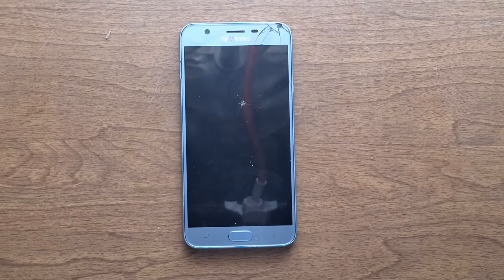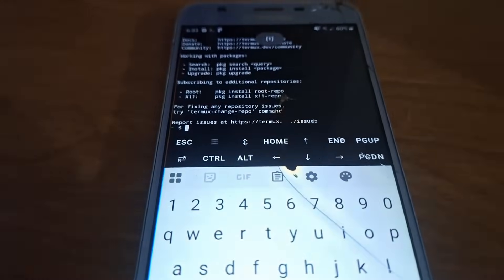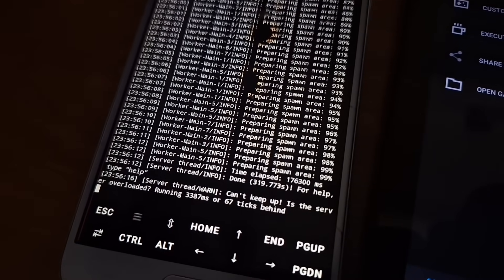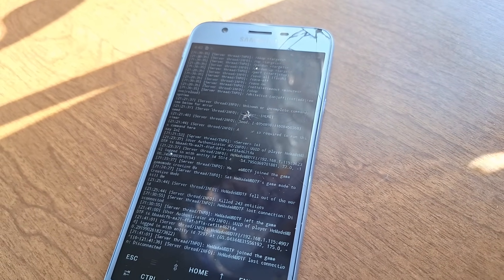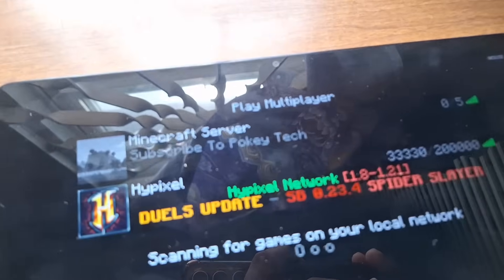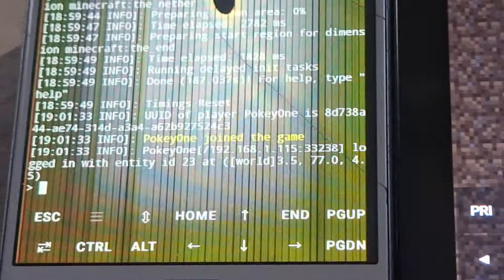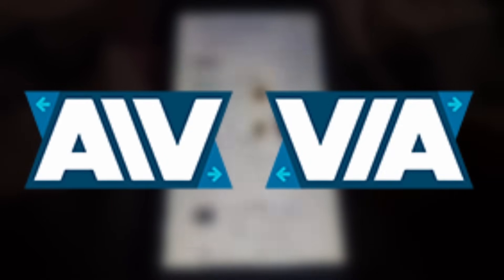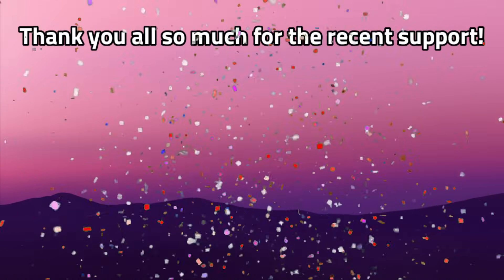I Turned My Phone Into A Minecraft Server! (ft. Termux)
This is a budget Android phone with 2GB of RAM. How well does it perform as a Minecraft server? Watch this video to find out!

(Bitcoin)bc1qntjhken0t455whzadaysndm379jg72a846037z